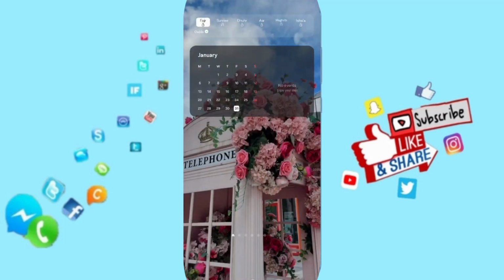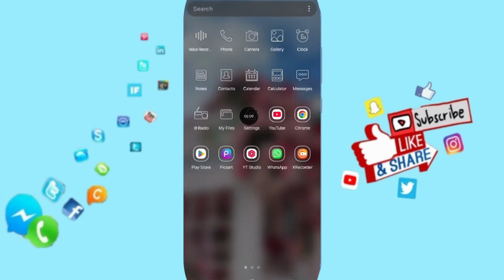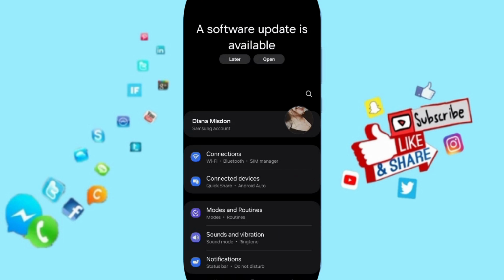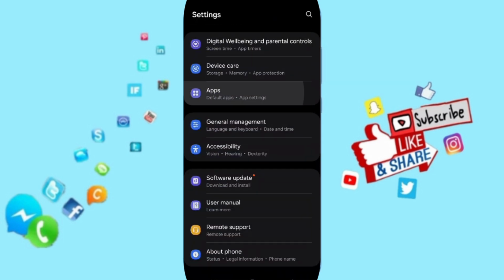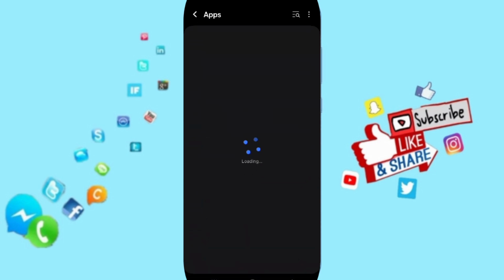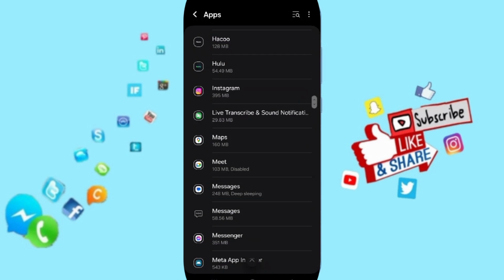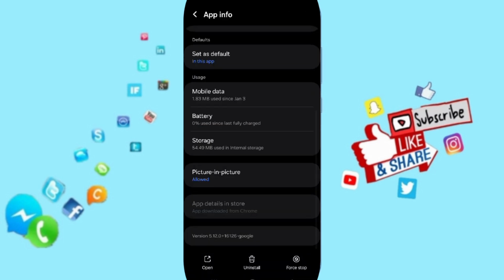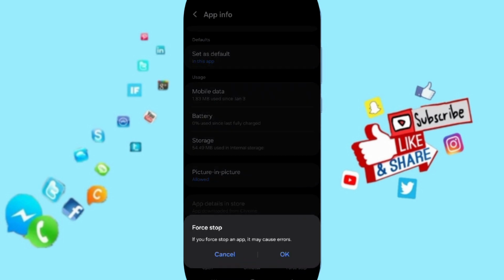How To Fix And Solve Something Went Wrong On Hulu App | Easy Fix